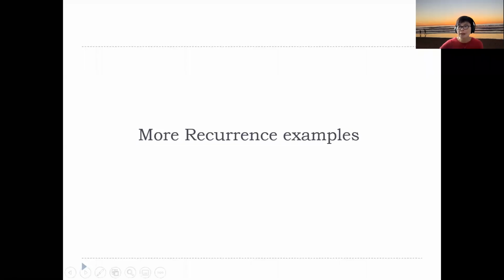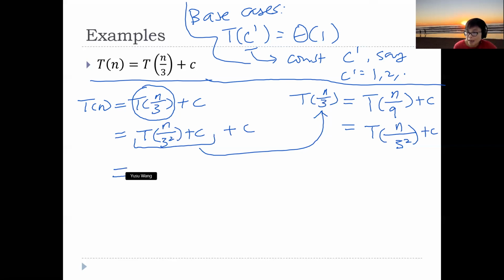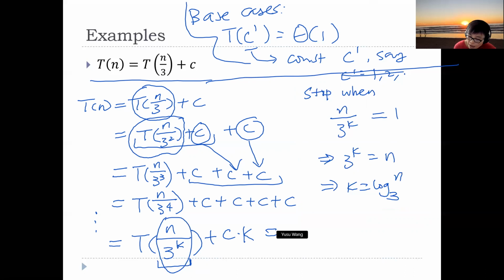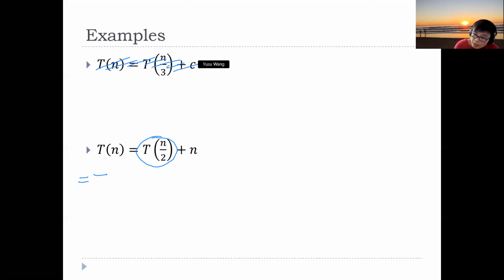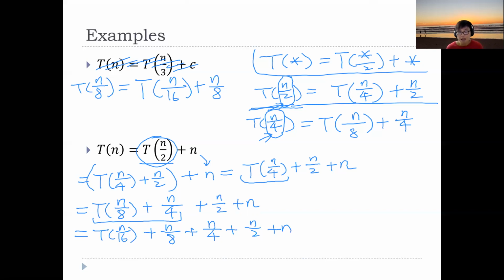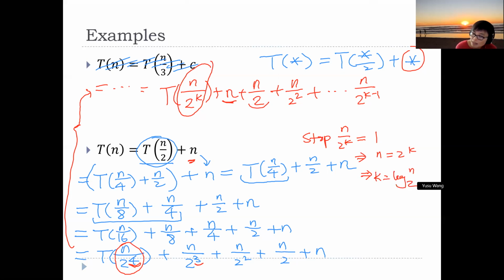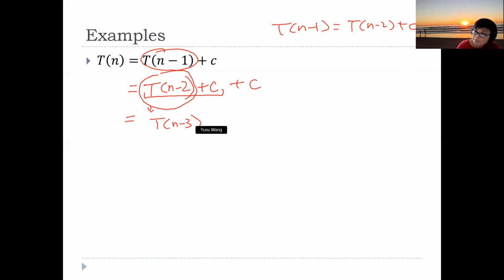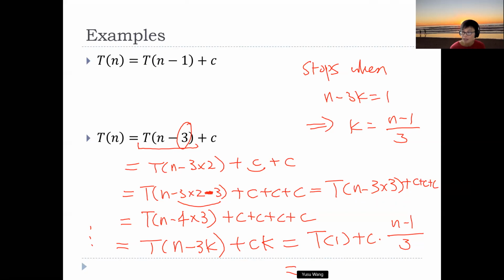DSC40B Lecture 5 (Part D)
More examples of solving recurrences